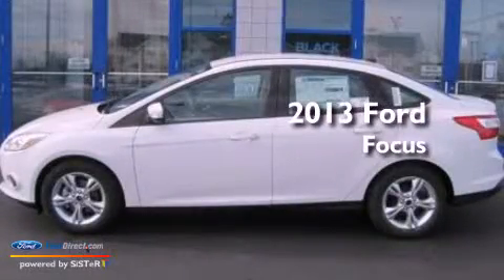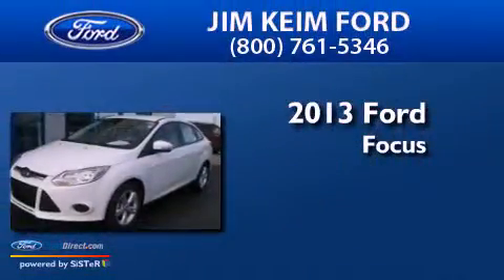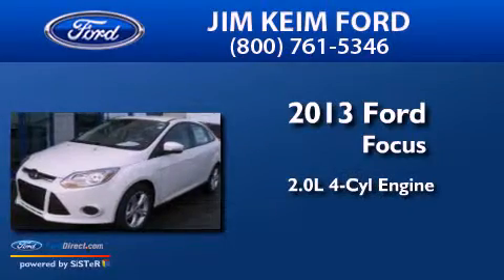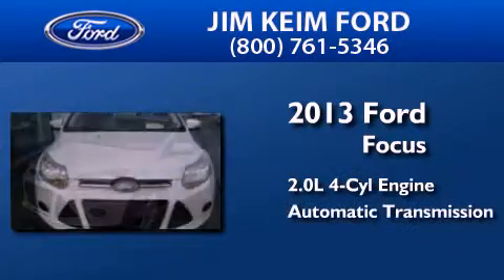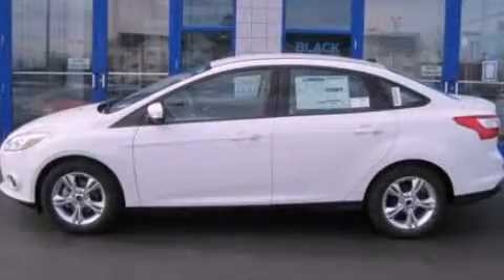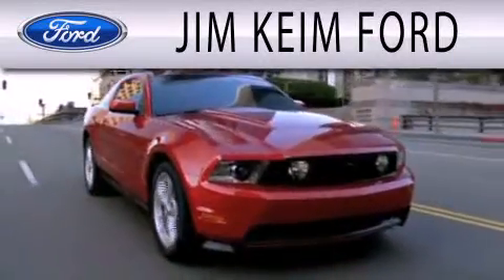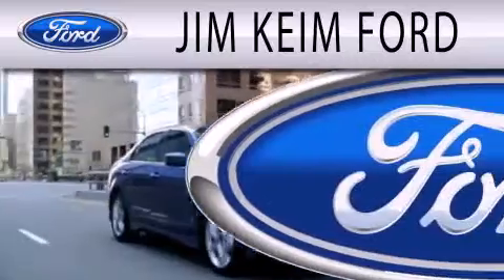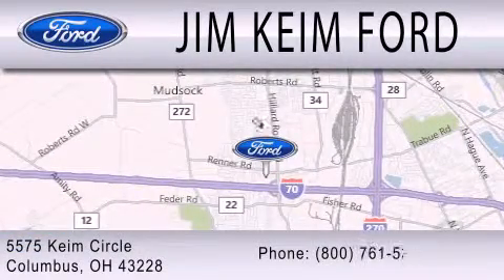2013 FORD FOCUS Columbus OH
Year : 2013
 Make : FORD
 Model : FOCUS
 Engine : 2.0L I4 16V GDI DOHC FLEXIBLE FUEL
 Trans . : AUTOMATIC
 Exterior : OXFORD WHITE
 Miles : 25
 Interior : LIGHT STONE
 Stock : 13169